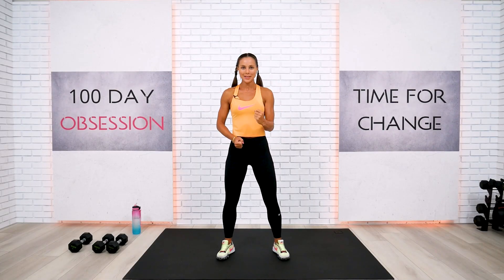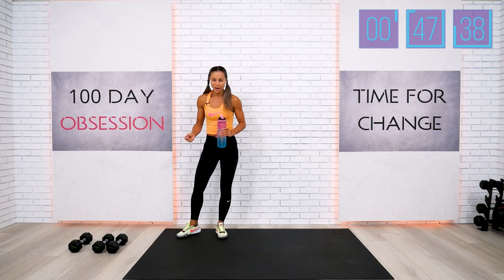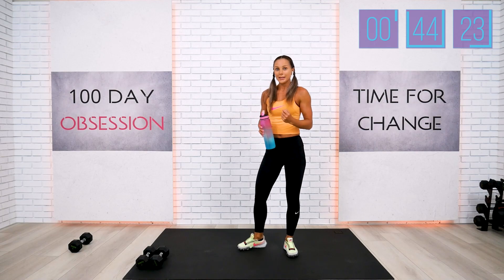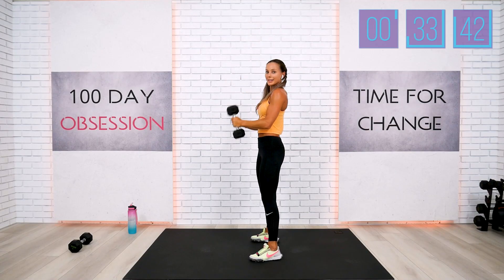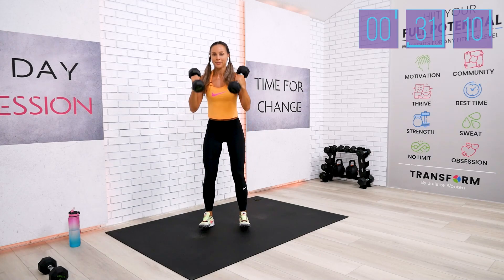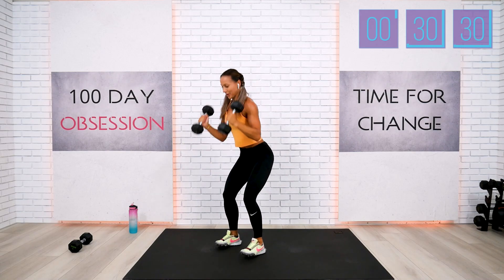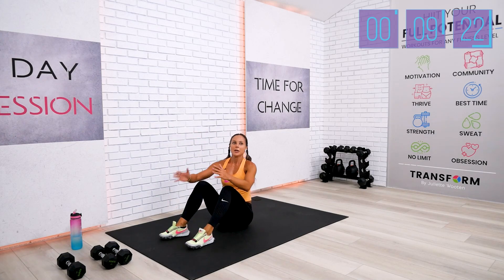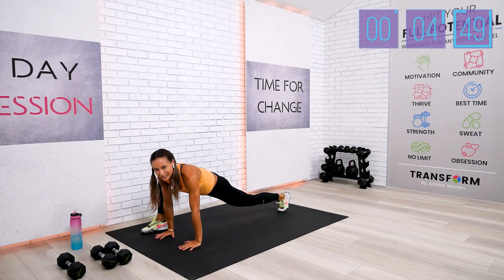STRENGTH TRAINING Add On Challenge // full body workout | 100 DAY OBSESSION Day 37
DAY 37 / 100 DAY OBSESSION WORKOUT CHALLENGE 🔥 strength training add on challenge 🔥
Burn fat and fire up every muscle with this full body workout - strength training, cardio and abs.

Get ready to sweat, burn hard and give everything you have got! This is power strength training workout challenge with heavy dumbbells and we are working on slower pace today!
For this strength training workout, you will need a pair of heavy dumbbell and your mat!
We will begin with a cardio warm up and will continue with 2 blocks of strength training. Your first block is your add-on exercises, then we will continue with quick metabolic cardio burst - body weight speed skater exercise. Your second block is quick lower body strength exercises. We will finish strong with abs and core exercise.
Let"s crush it team!

✨Let me know how you feel after this workout in the comments below and “LIKE” this video if you enjoyed it!
You can buy magic circle here ➡️ My recommended EQUIPMENT and NUTRITION LIST FOR BEST POSSIBLE RESULTS!

💪 My recommended EQUIPMENT and NUTRITION LIST FOR BEST POSSIBLE RESULTS!

// Workout Breakdown //
ADD-ON CHALLENGE  (done)

BLOCK 1 (5 rounds)
3:50 Frogger to Uppercut 12
5:34 Skier Swing to Over Head Press 12
9:34 Squat Jack Bicep Curl 12
15:48 Standing Clutch Bicep Curl to Over Head Tricep Extension 12
23:54 Deadlift to Row Kickback to Bicep Curl 12
34:02 Chest Fly Pike Combo 12

CARDIO
36:08 Body Weight Speed Skater 30

BLOCK 2  (1 round)
37:35 Over Head Squat  12
38:56 Pop Squat Front Press 12

40:14 ABS and CORE
40:23 Push Up to Knee To Elbow 12
41:45 Jackknife 12
42:58 Plank to Bear RL Alt 20
44:47 Russian Twist 20
45:38 Plank Climber 20
46:33 Four-arm Double Leg Lift 20